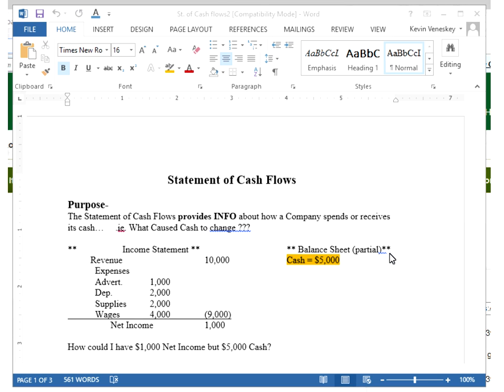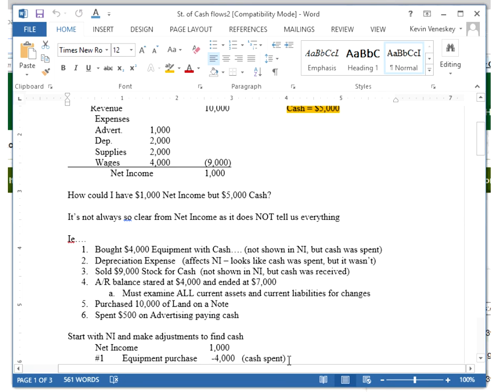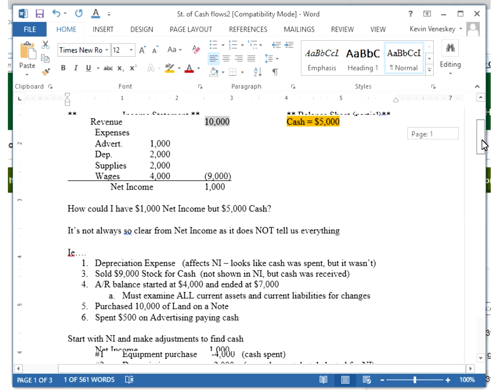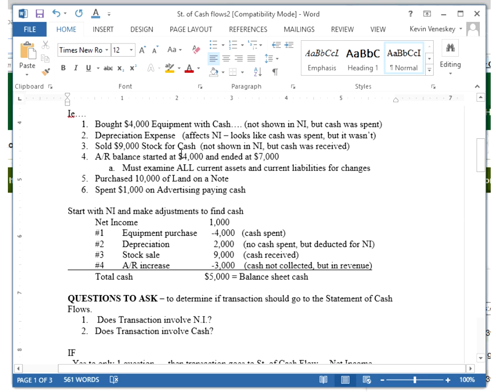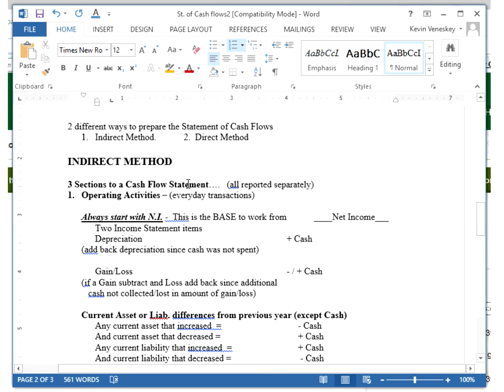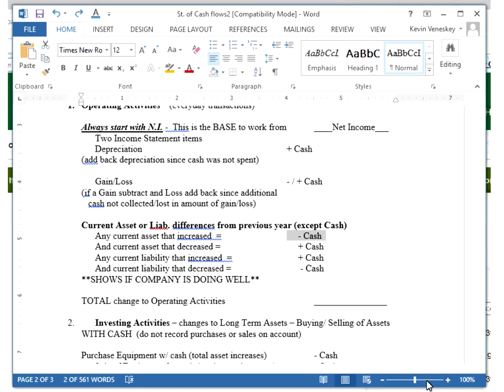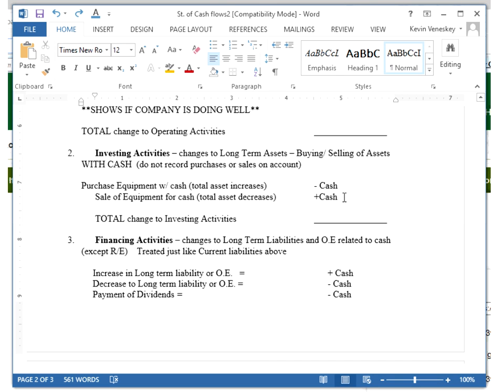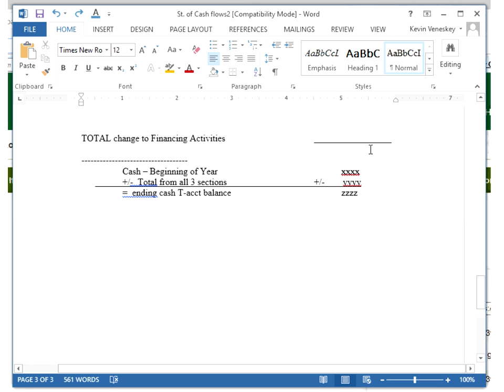Acct 101 Before class session 14 - Statement of Cash Flows - Indirect method